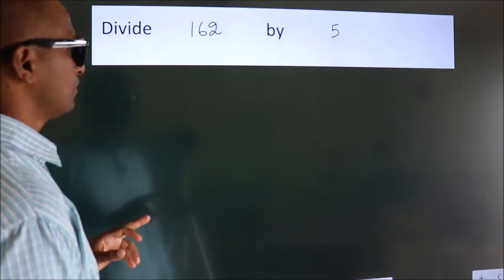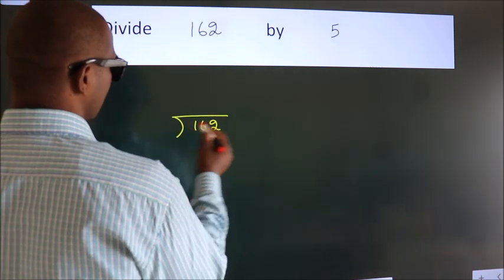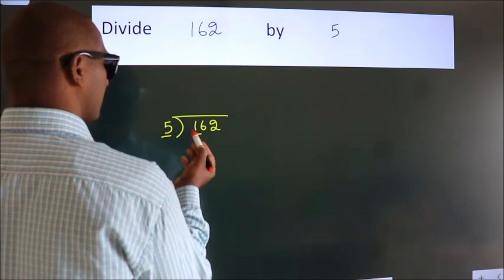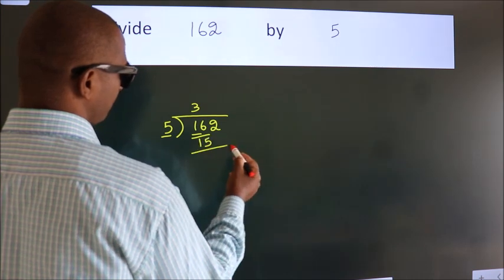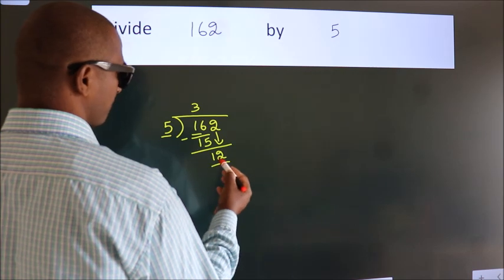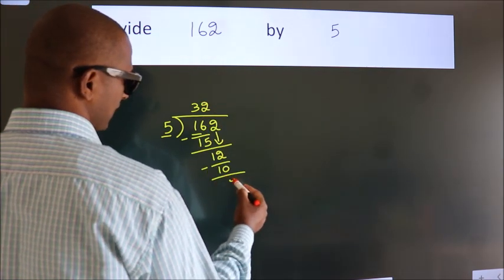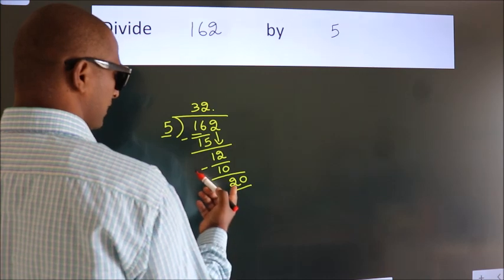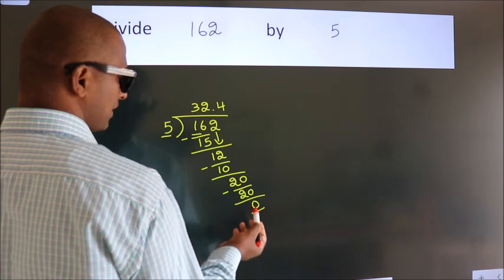Divide 162 by 5 Divide completely